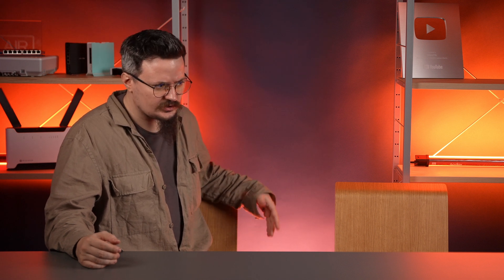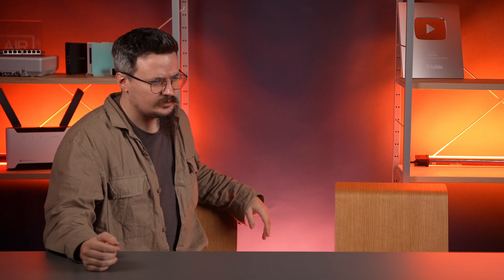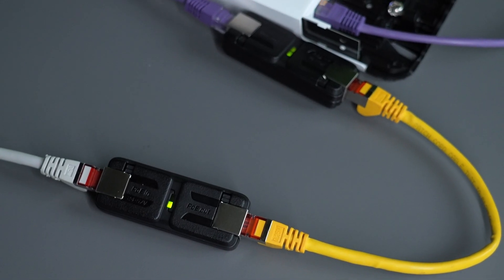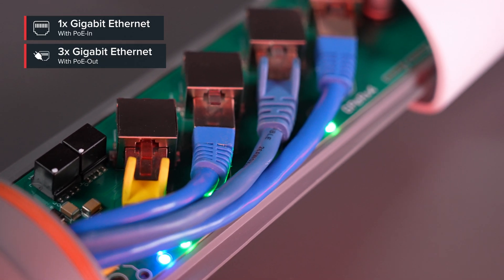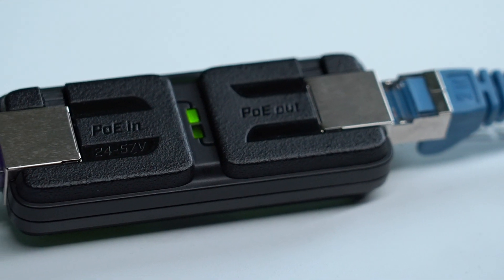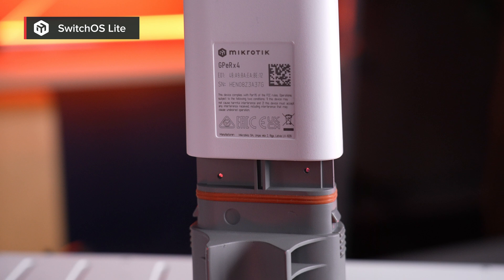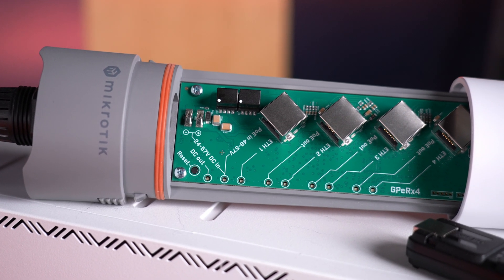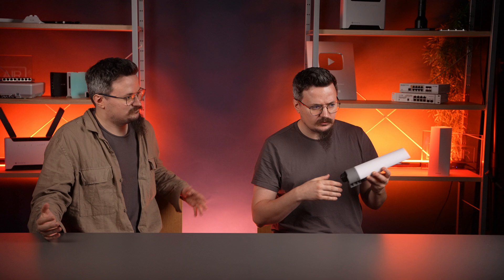GPeRx4 - split PoE++ ports into multiple PoE-out!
Allows you to split a single 90W PoE-out into multiple 30W PoE-out ports, providing cost-effective flexibility for powering cameras, access points, and other devices. Comes with SwOS Lite for simple traffic monitoring and management.